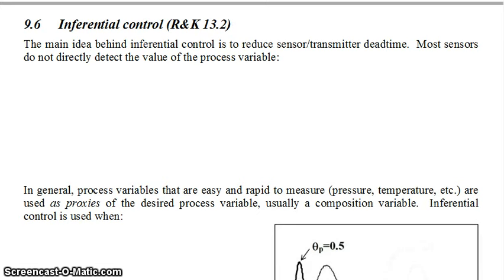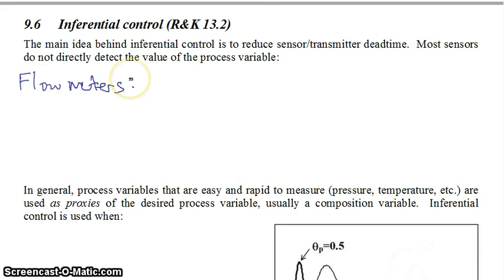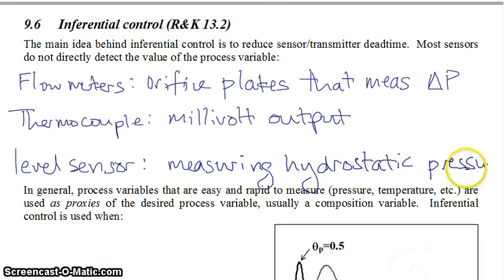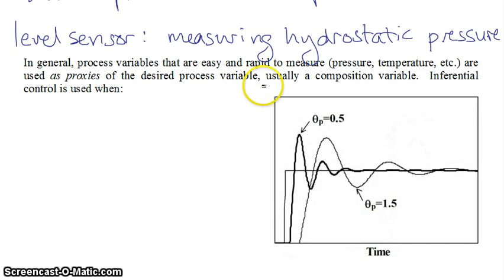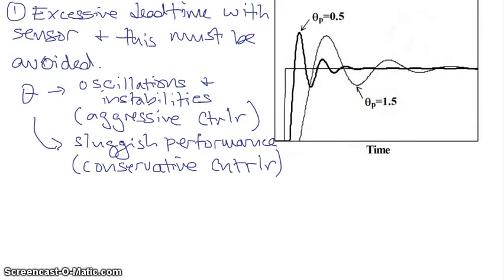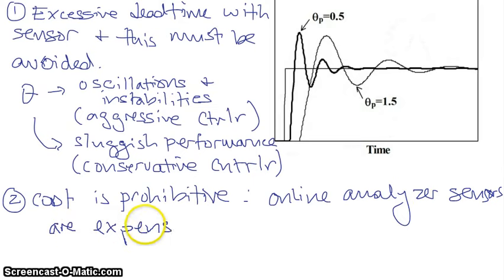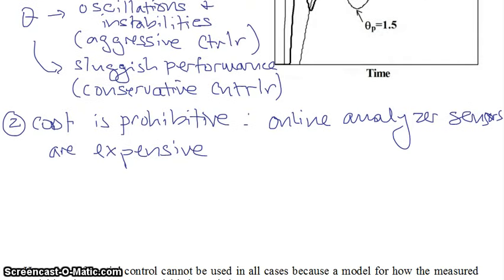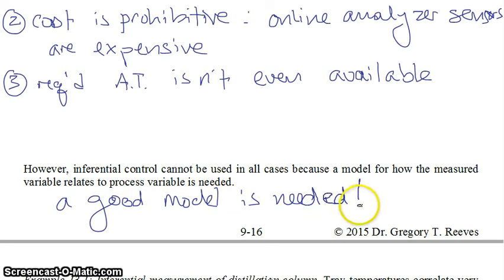Inferential control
In this screencast, we take a look at the advanced control method called "inferential control".  We use Riggs and Karim as our textbook.  A screencast for ChE 435 (Process control) in the Chemical and Biomolecular Engineering department at NC State University.